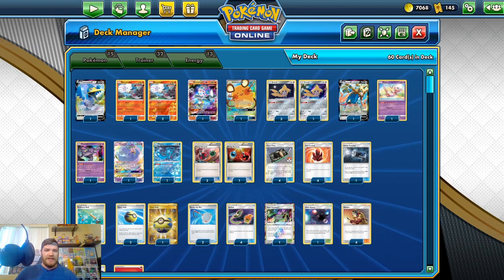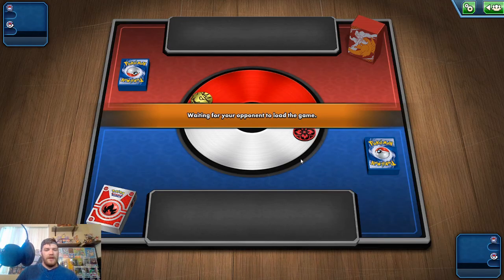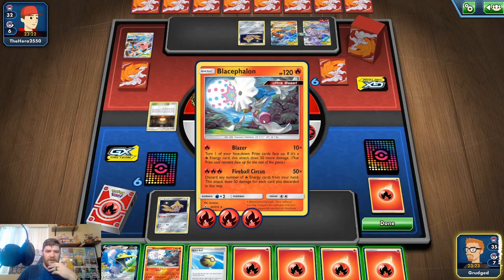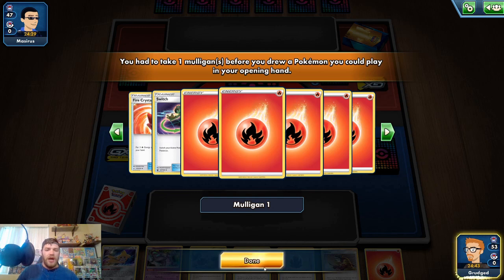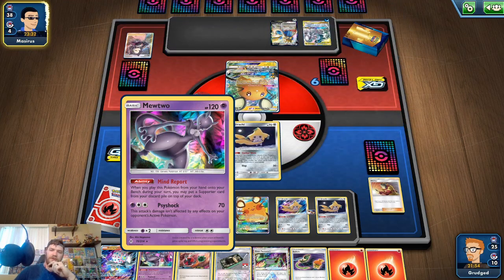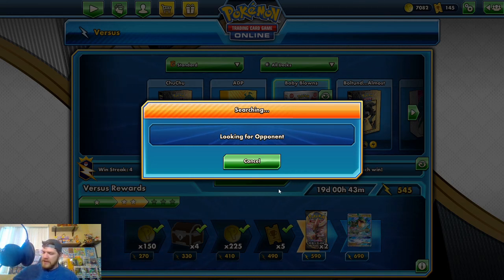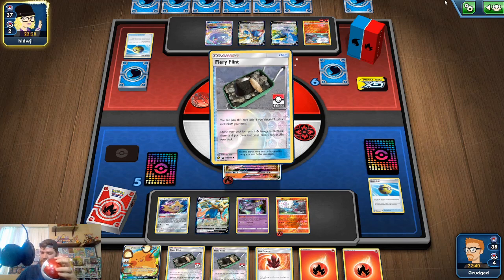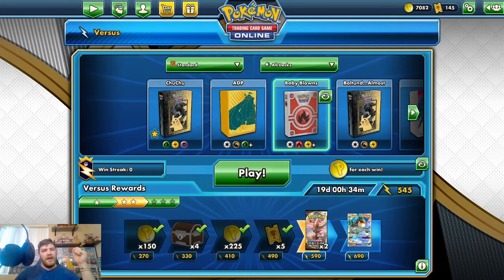Baby Blowns Deck Review! - Plus Some Standard PTCGO matches!! OHKOs!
Today I review the Baby Blowns deck on PTCGO! I play a few standard matches with Blacephalon!!

Here I unbox the new Trainer's Toolkit!